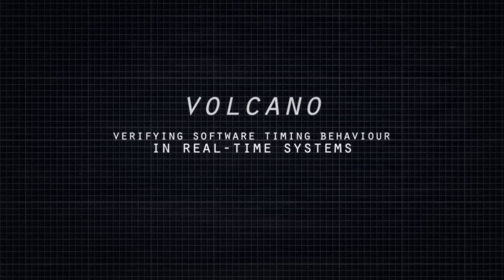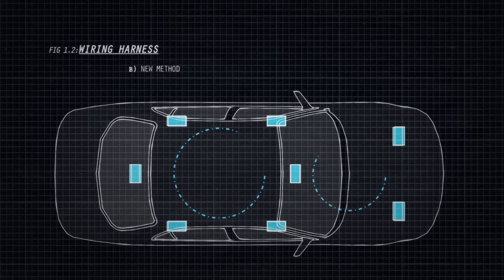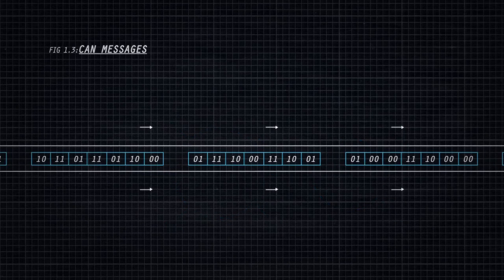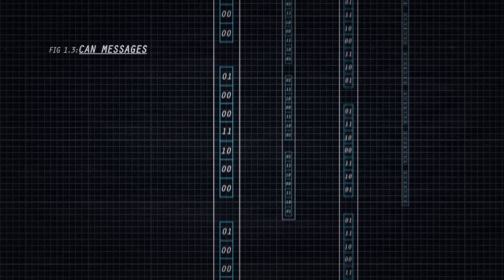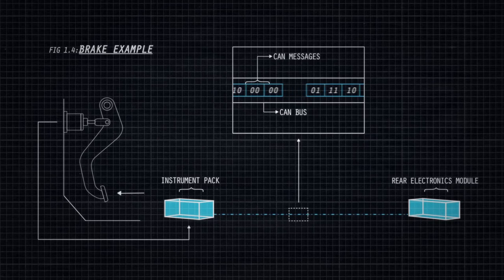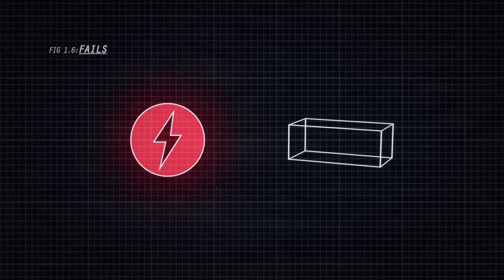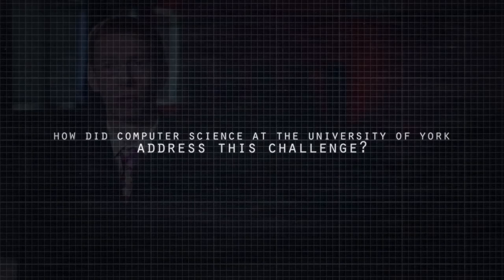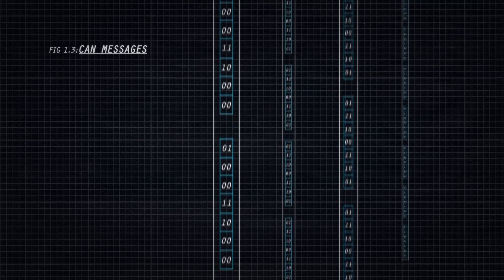Guaranteeing the real-time performance of in-vehicle networks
Schedulability analysis developed by researchers at York guarantees the timing performance of messages transmitted on Controller Area Network (CAN), used by Volvo and many other car manufacturers to improve the reliability of their vehicles.